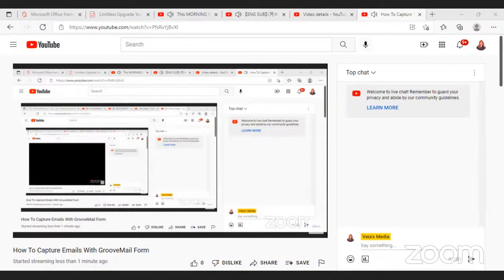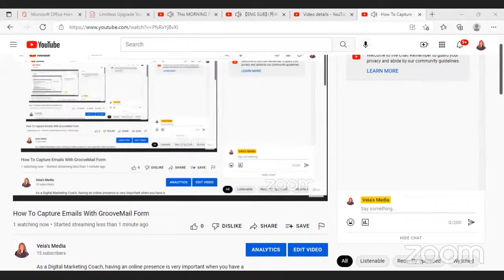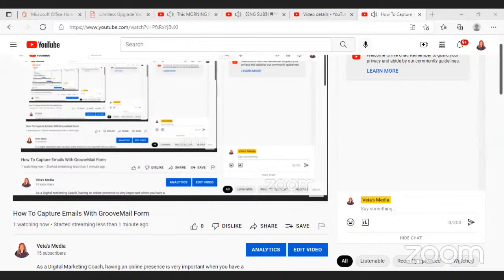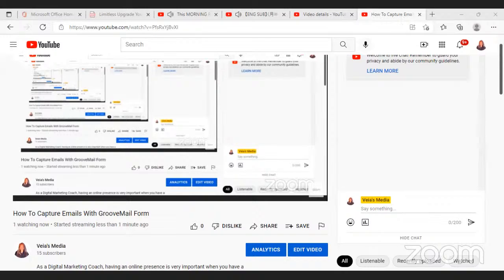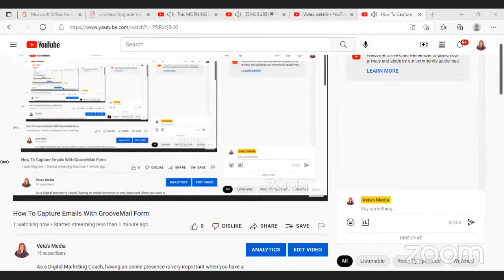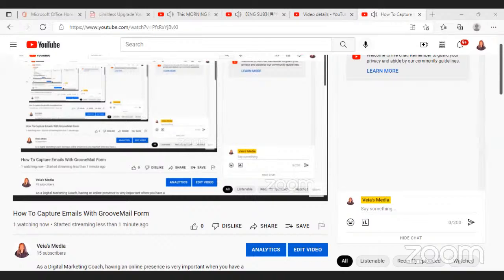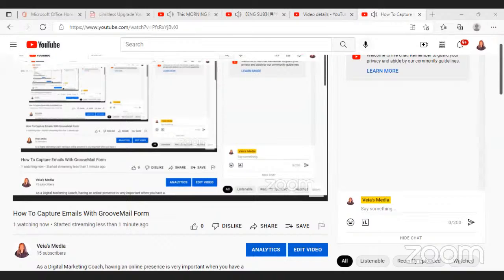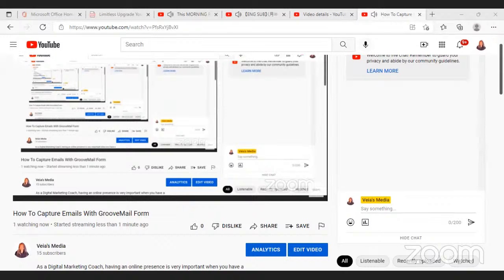How To Capture Emails With GrooveMail Form. No Integration Needed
As a Digital Marketing Coach, having an online presence is very important when you have a business or starting one!

Have you created your online presence?

Here's an All-In-One Tool that you can Sign Up for free to help you with your online presence = create your influence + income stream. Ask me how!

🎯 When you sign up, you get;
3 High Converting Funnels, Brand Sites, and Blogs,
Email Marketing CRM and Automation,
Sell Digital and eCommerce Products
Create Your Own Online Courses and Memberships Sites

🎯 Save thousands with this incredible lifetime deal (one-time payment for full access to 17 apps) before this deal goes away:

Create social media posts with Canva.

Please like if you enjoyed watching our tutorials and inspiring stories around the world. Thank you and God bless y'all...